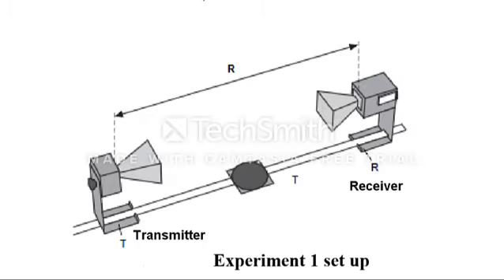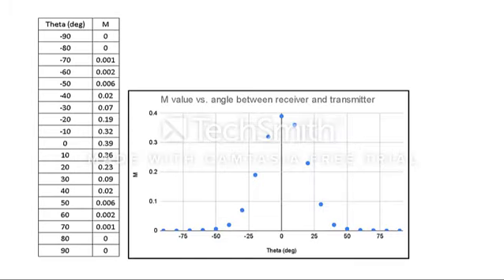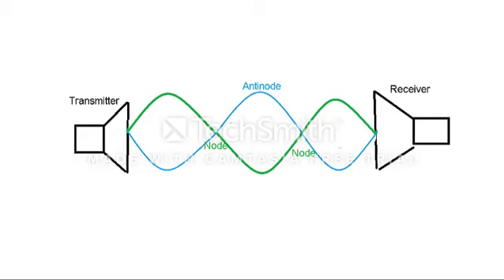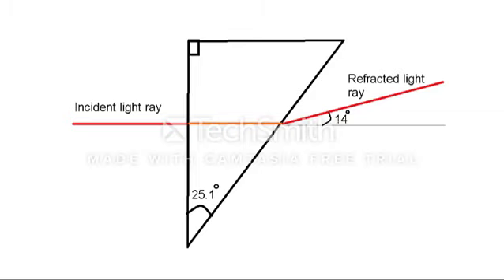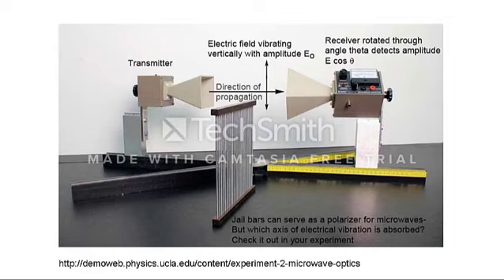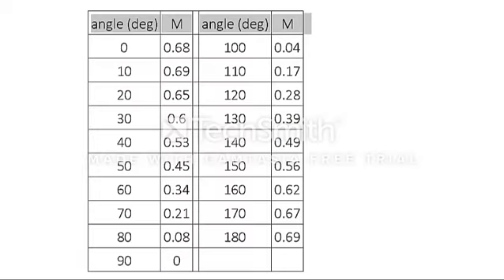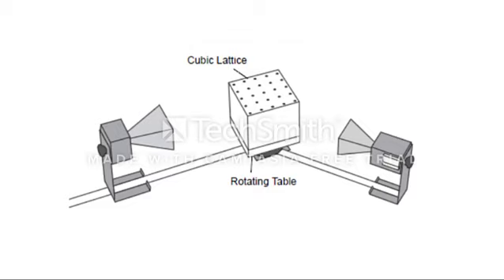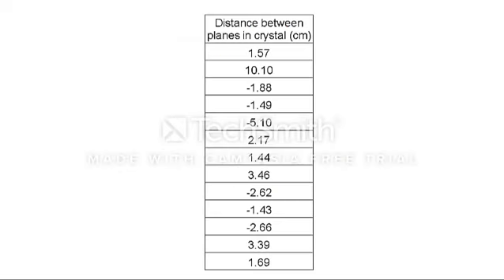PHY30005 Microwave optics by Stephanie Rowlands and Andrew Nguyen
screencast for lab 11